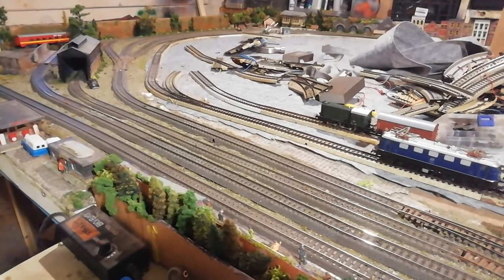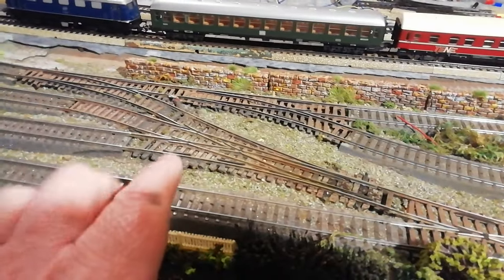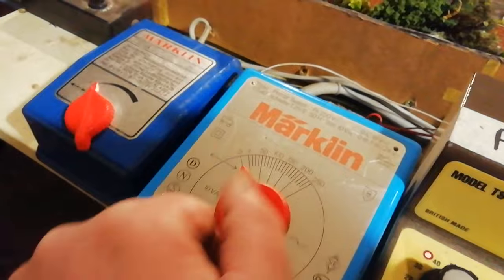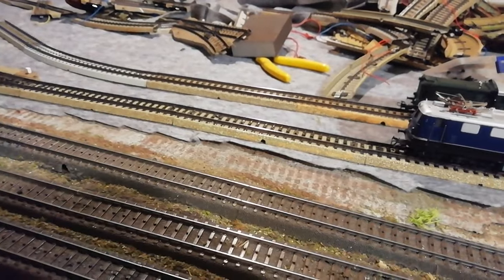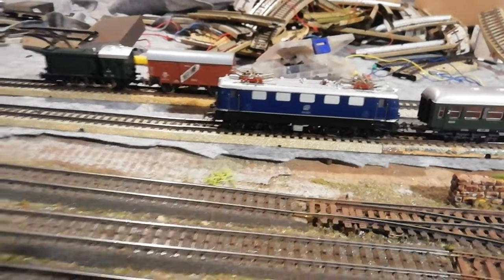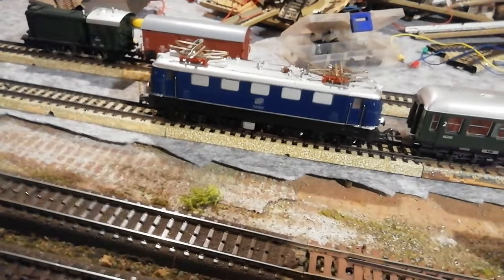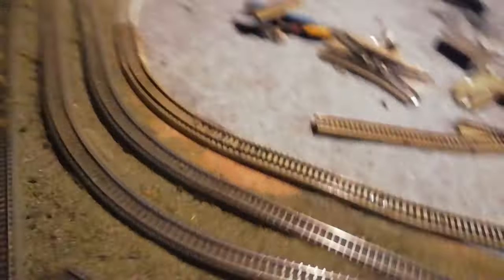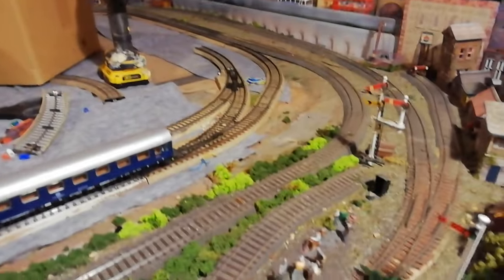How Märklin HO Analog AC Locos Change Direction - plus layout updates.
It's a very different method for a Marklin AC motor than what we are used to with a DC locomotive.